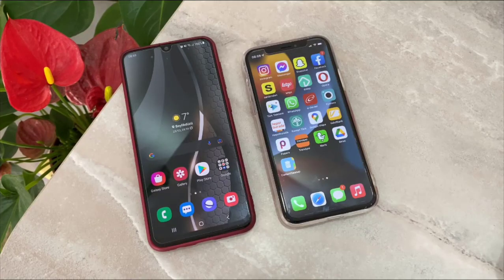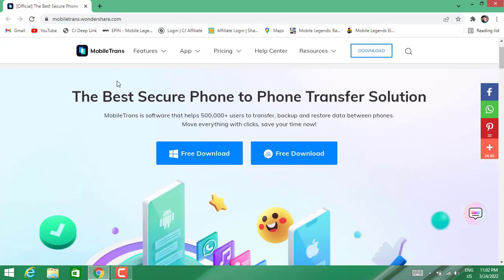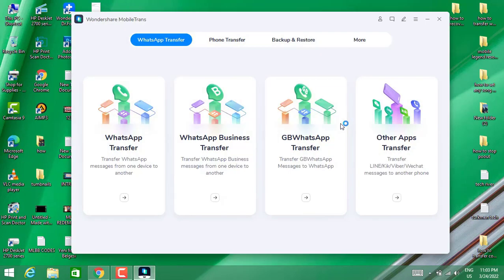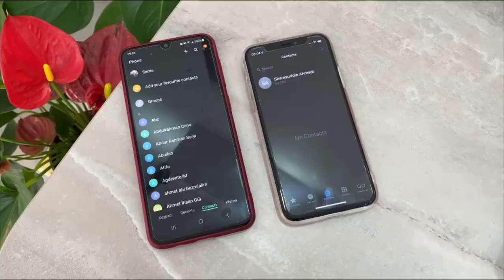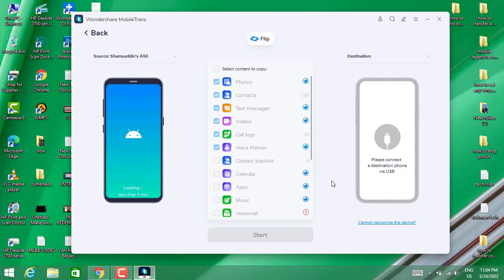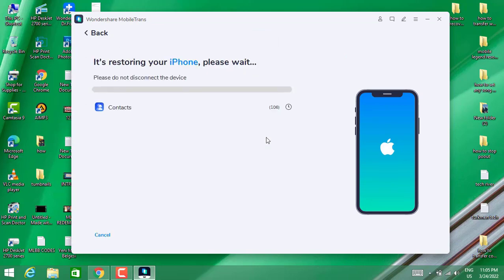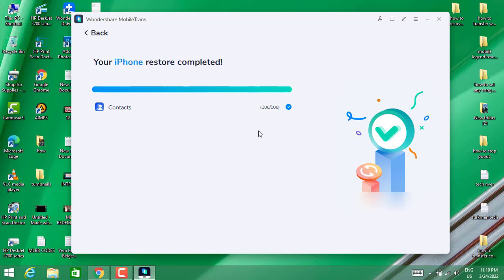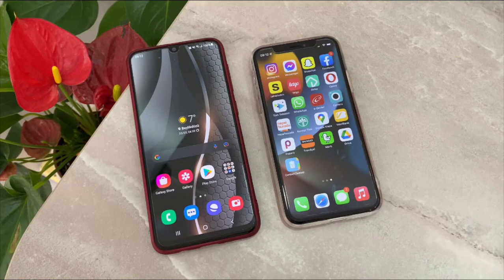How to Transfer Contacts from Android to iPhone 2022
Learn How to transfer Learn How to transfer or from Android to iPhone

⏰Timestamps:
0:00 Intro
0:29 Download Software
02:02 Start Transfer
02:35 Result